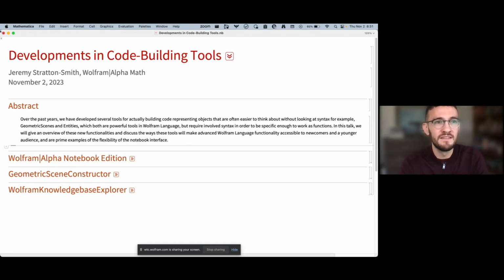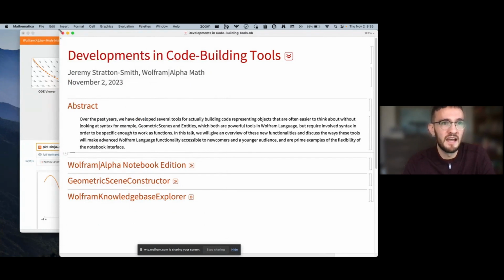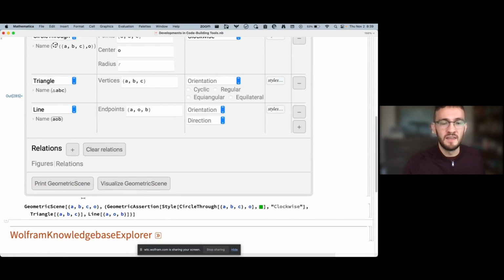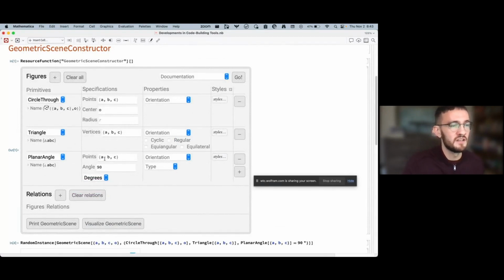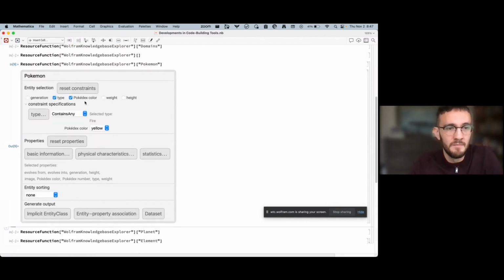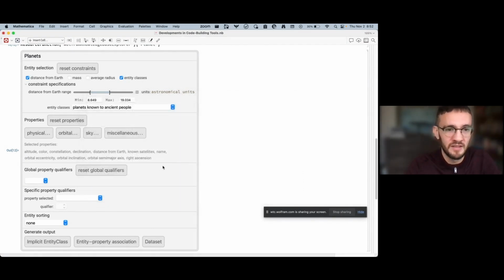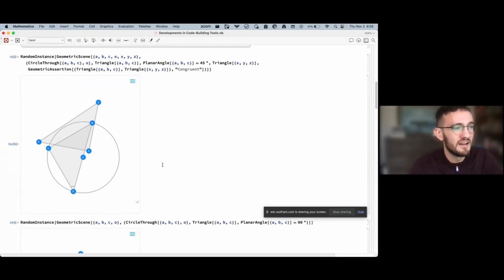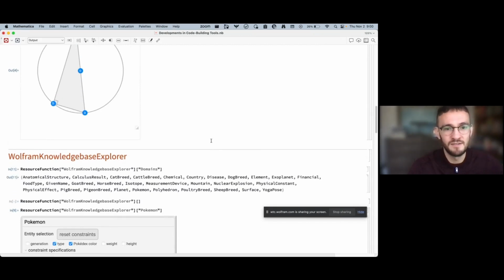Developments in Code-Building Tools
Over the past years, we have developed several tools for actually building code representing objects that are often easier to think about without looking at syntax, for example, GeometricScenes and Entities, which both are powerful tools in Wolfram Language, but require involved syntax in order to be specific enough to work as functions. In this talk, we will give an overview of these new functionalities and discuss the ways these tools will make advanced Wolfram Language functionality accessible to newcomers and a younger audience, and are prime examples of the flexibility of the notebook interface.